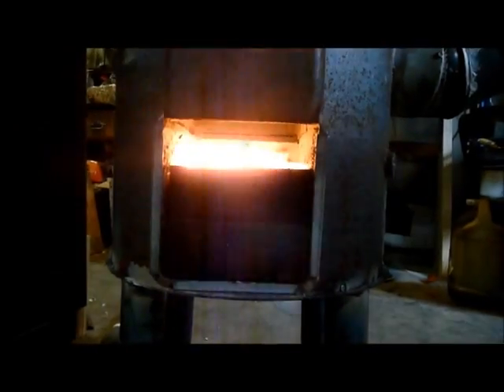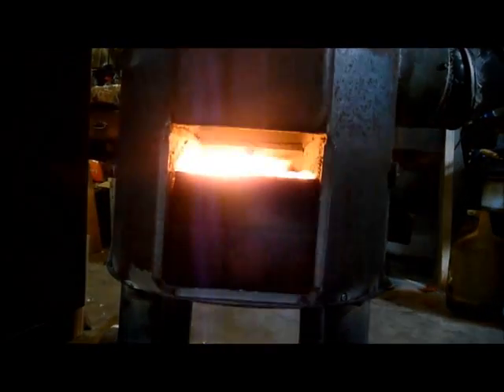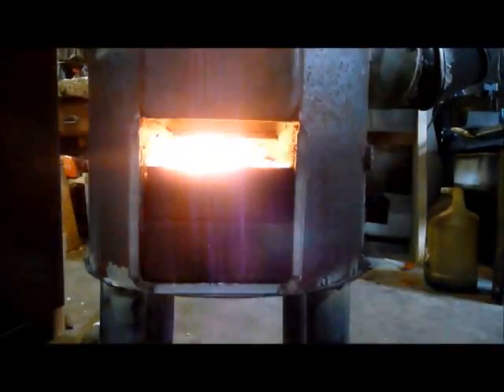Rocket Heater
First day of testing new Rocket Heater.  I built this to replace the waste oil heater I built two years ago.  This new unit allows me to burn wood, wood pellets, kernel corn, or waste oil, whereas the old unit was waste oil only. Internal construction follow recommended proportions for rocket heaters. Stands about 5-feet tall and weighs in at about 175 pounds.

19 Oct 2012 - Second test burn this morning; top of unit over 700 degrees. Lookin' good!